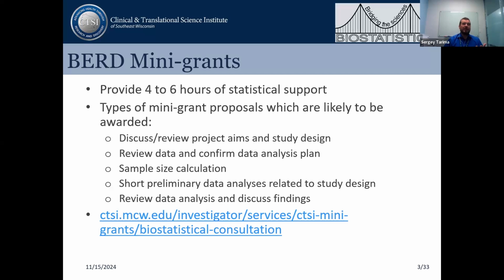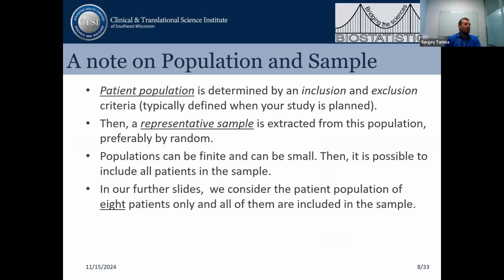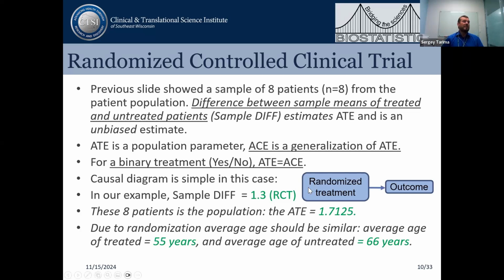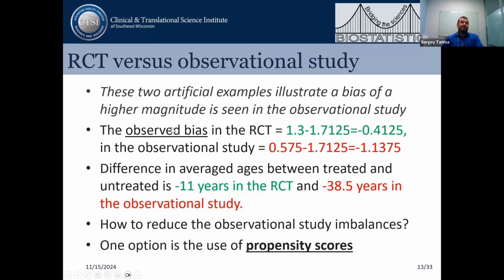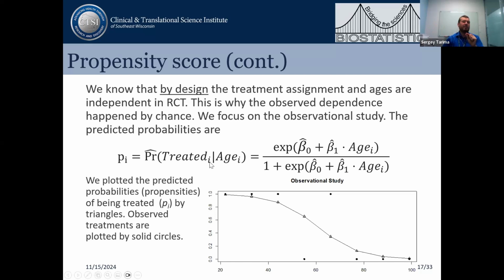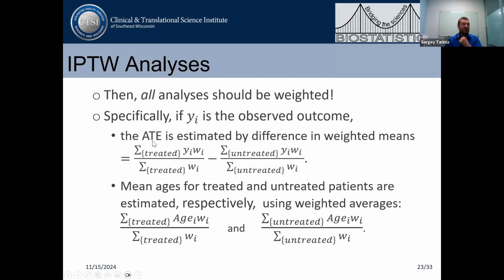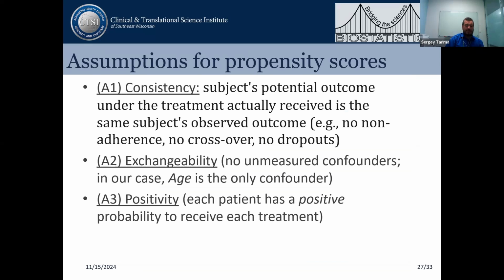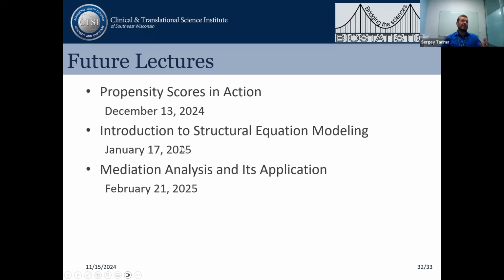Propensity Scores for Casual Inference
Presented by Dr. Sergey Tarima, Associate Professor of Biostatistics in the Data Science Institute at the Medical College of Wisconsin